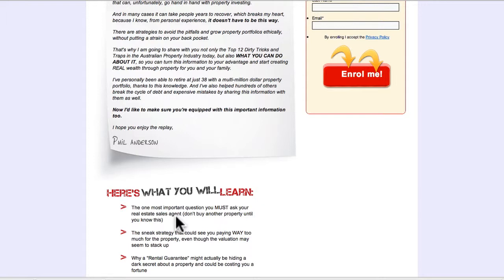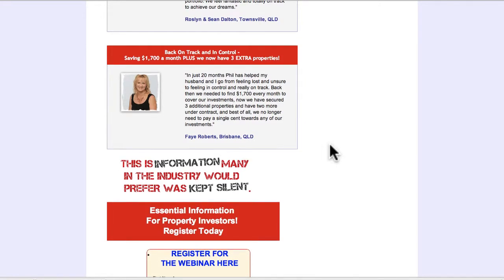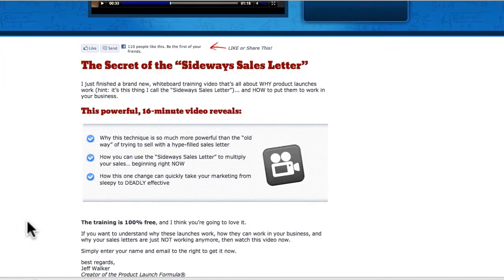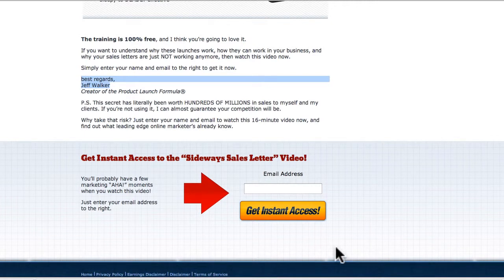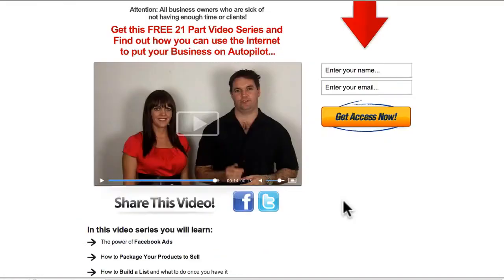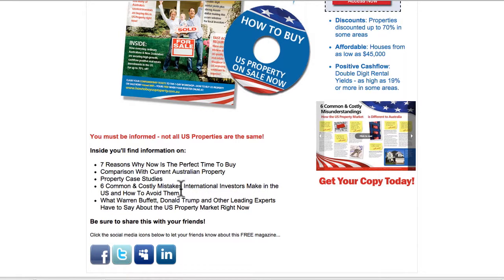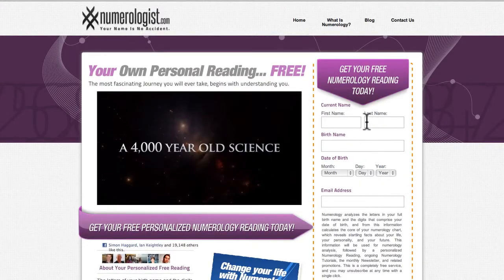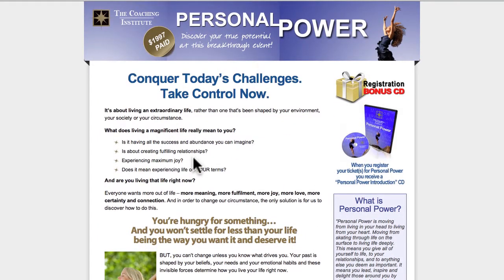Landing Page Tip 5 - What to Write on Your Landing Pages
Knowing what to write on your landing page is the key to getting potential customers to take that next step with you. Are you speaking to them the right way?